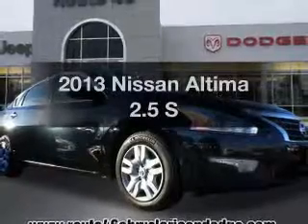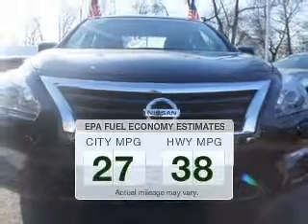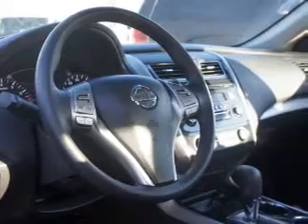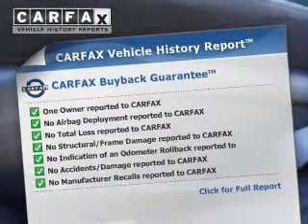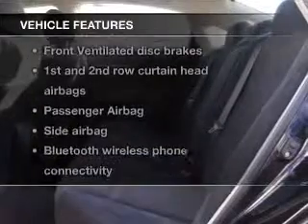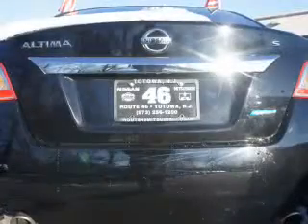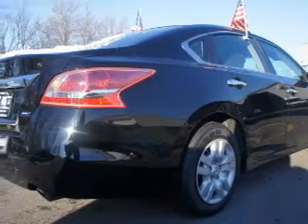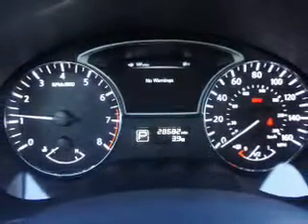2013 Nissan Altima - Little Falls NJ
Year: 2013
Make: Nissan
Model: Altima
Trim: 2.5 S
Engine: 2.5 liter inline 4 cylinder 16 valve
Transmission: Automatic CVT
Color: Super Black
Mileage: 28681
Address: